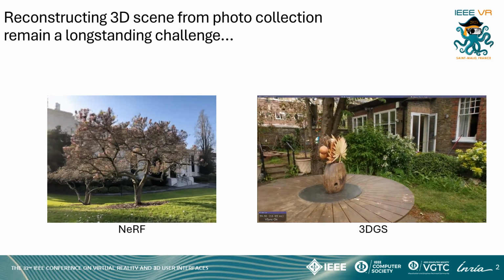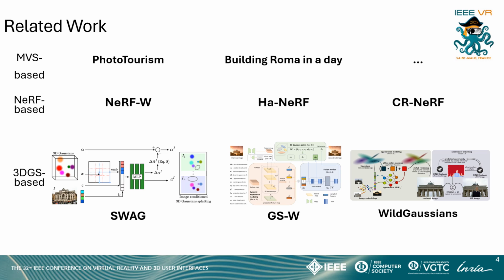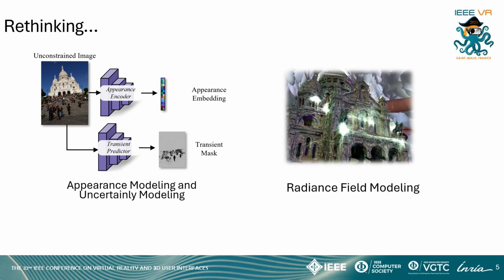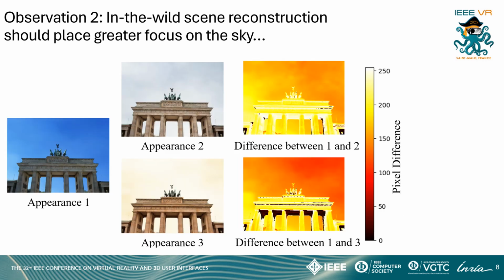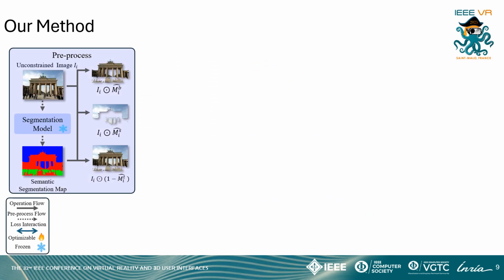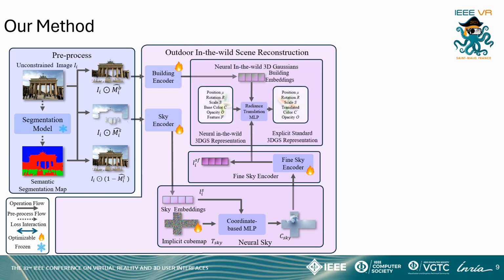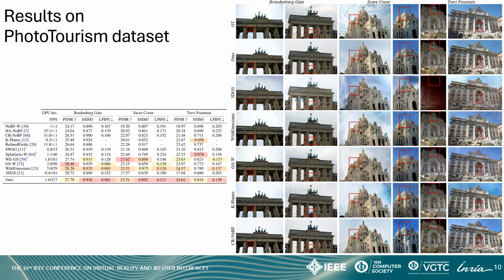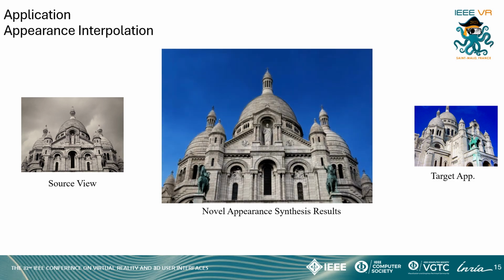Look at the Sky: Sky-aware Efficient 3D Gaussian Splatting in the Wild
📅 Session: Modeling and simulation

📖 Title: Look at the Sky: Sky-aware Efficient 3D Gaussian Splatting in the Wild

👨‍🏫 Authors: Yuze Wang: Beihang University, Junyi Wang: Shandong University, Ruicheng Gao: Beihang University, Yansong Qu: XMU, Wantong Duan: Beihang University, Shuo Yang: Beihang University, Yue Qi: Beihang University

📜 Abstract:
Photographs taken in unconstrained tourist environments often present challenges for accurate scene reconstruction due to variable appearances and transient occlusions. With the advancement of 3DGS, some methods have enabled real-time rendering by reconstructing scenes from unconstrained photo collections. However, the rapid convergence of 3DGS is misaligned with the slower convergence of neural network-based appearance encoder and transient mask predictor, hindering the reconstruction efficiency. To address this, we propose a novel sky-aware framework for in-the-wild scene reconstruction. Extensive experiments on multiple datasets demonstrate that the proposed framework outperforms existing methods in novel view and appearance synthesis.